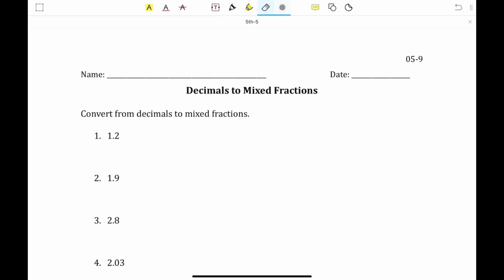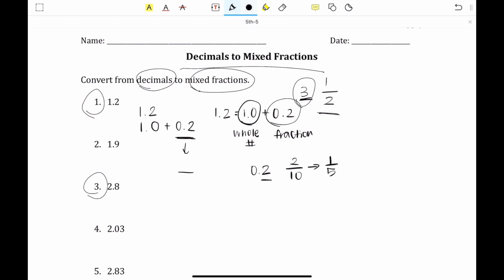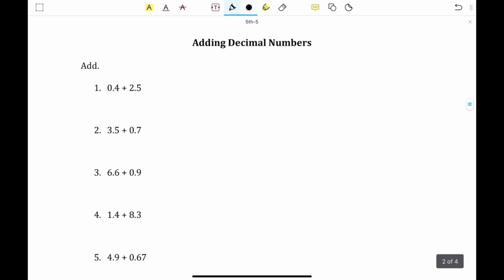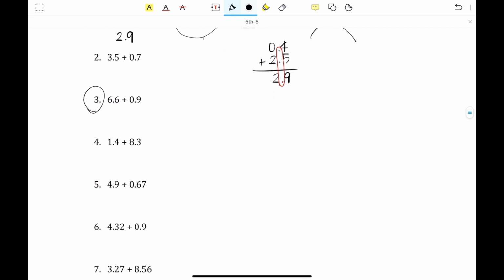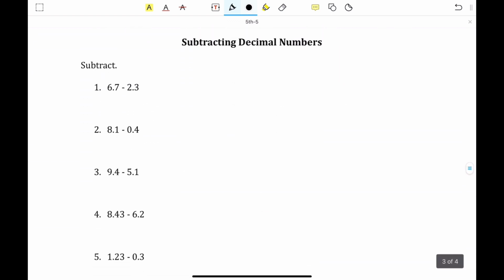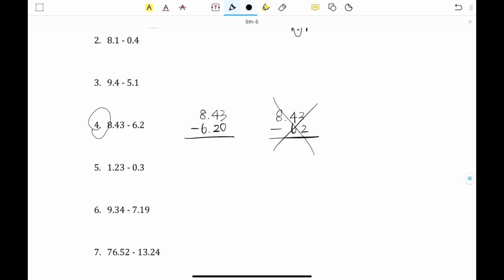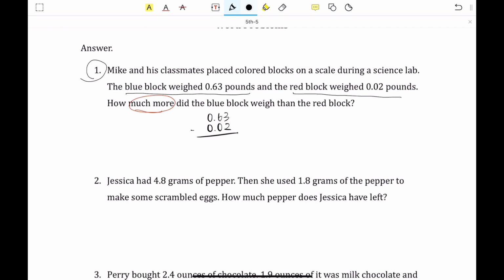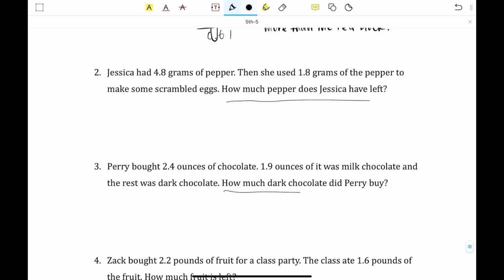5th Grade Math | Lesson 9 #2